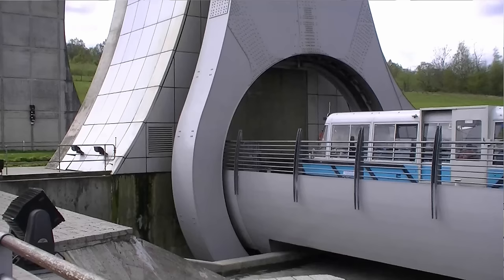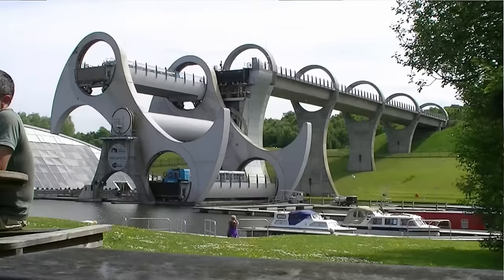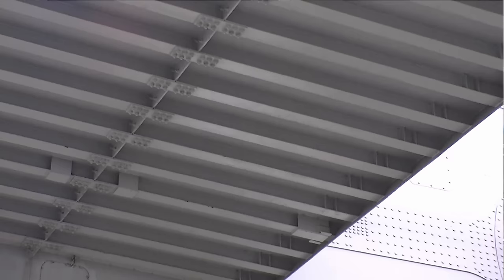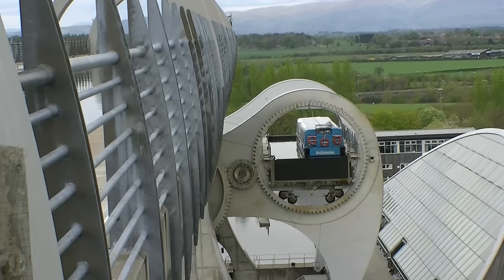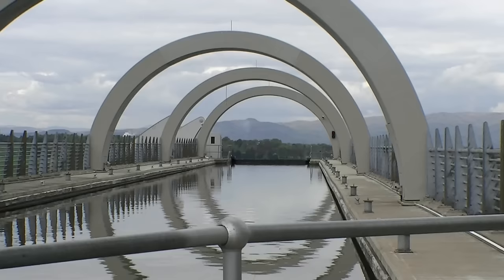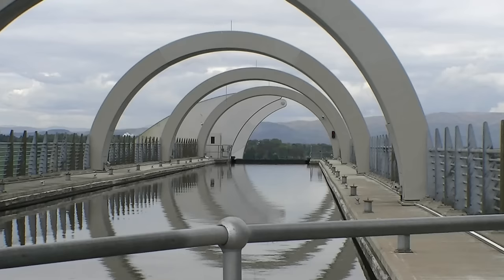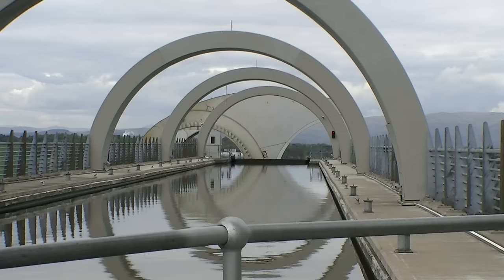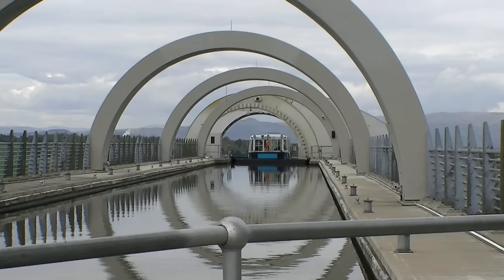Falkirk Wheel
A real time view of the Falkirk Wheel turning 180 degrees. The wheel joins two canals and gives access to Glasgow and Edinburgh. It is an engineering masterpiece and a must visit attraction in Scotland.